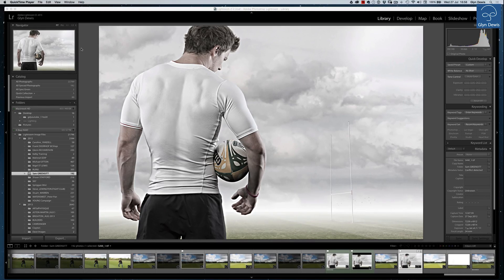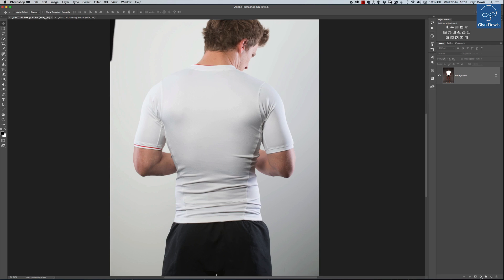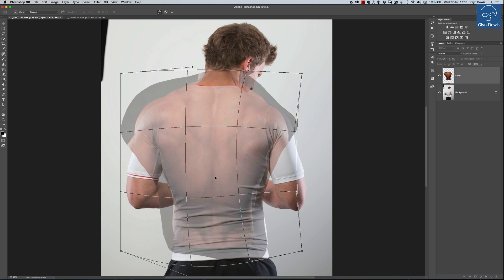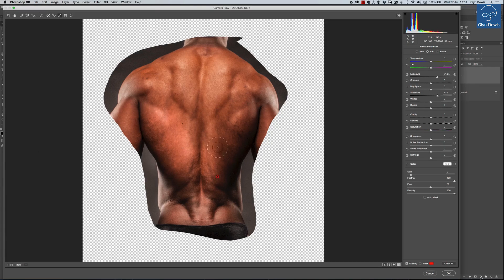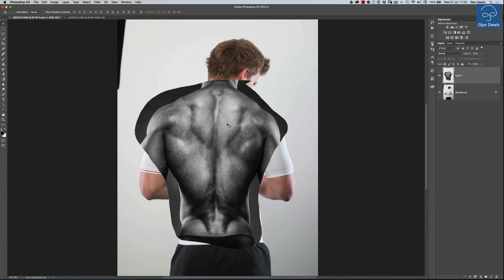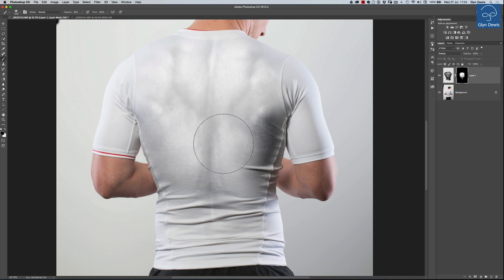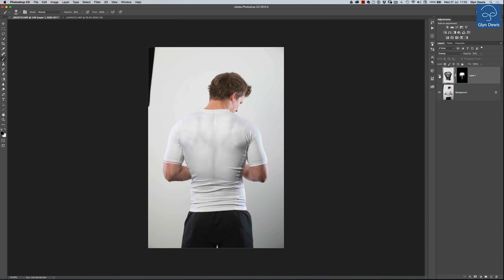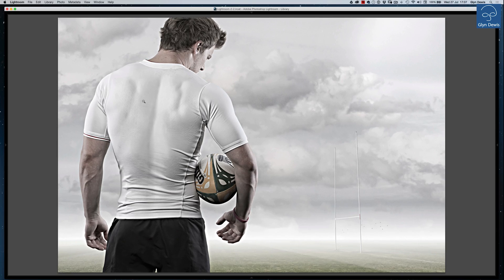How to add MUSCLE with Photoshop: #95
In this video (#95) I show you how to add muscle to a male physique using a selection, Camera RAW, Blend Mode and a Mask.

Glyn